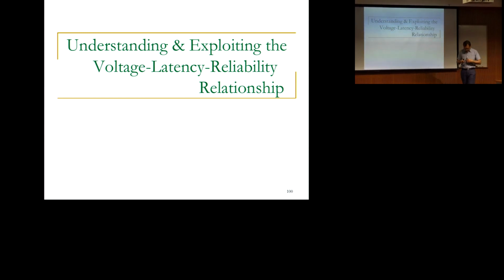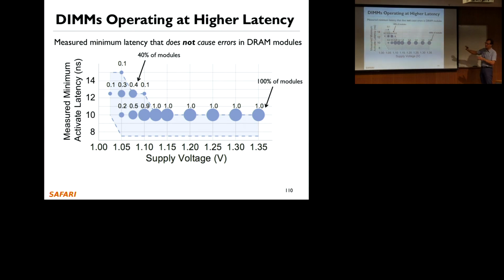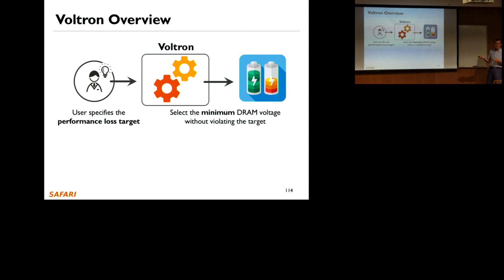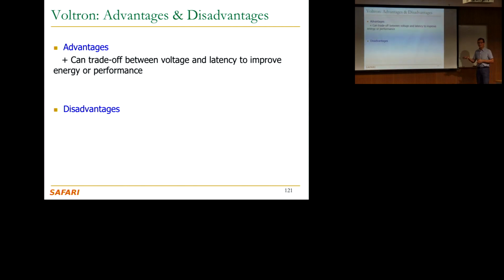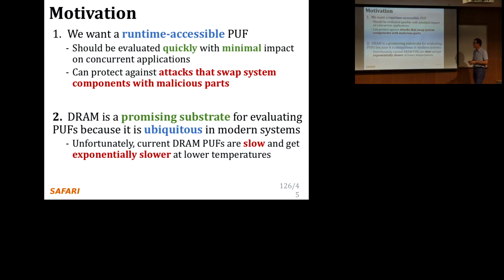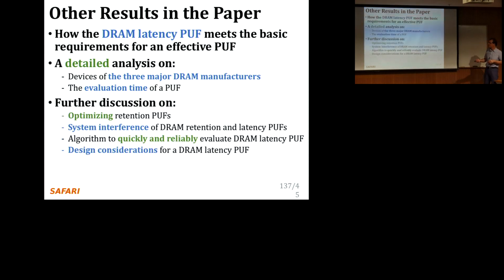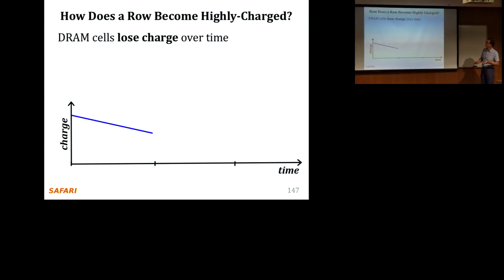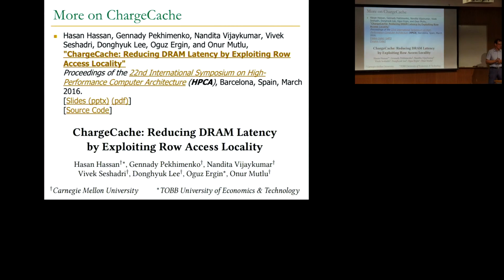Memory Systems - Lecture 4.2: Low-Latency Memory (Technion, Summer 2018)